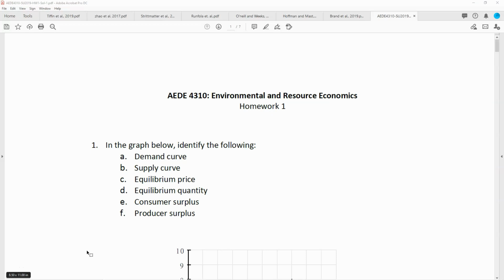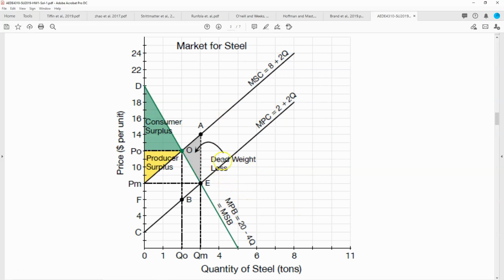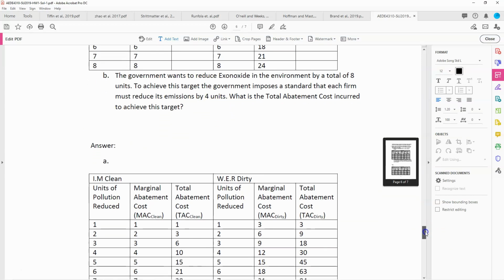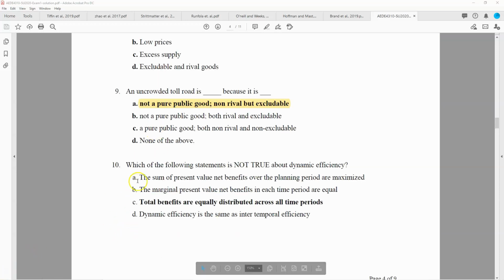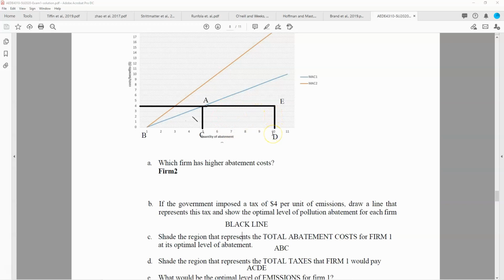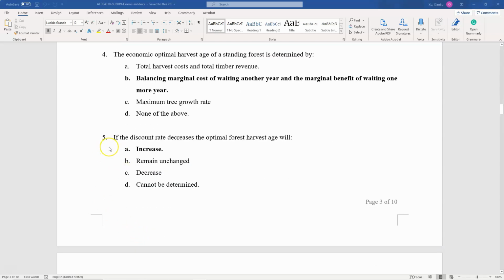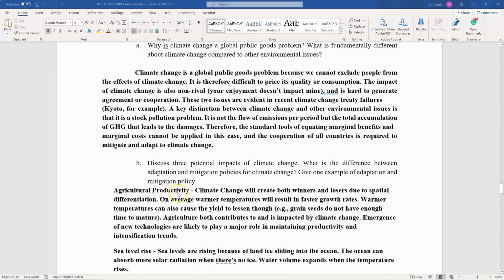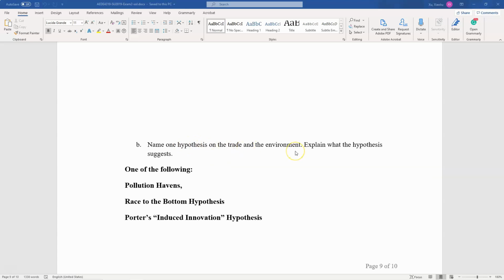review for assignment 1, exam1 and practice exam 2